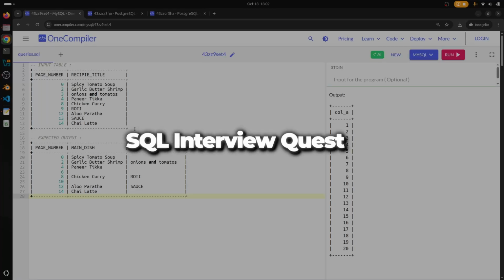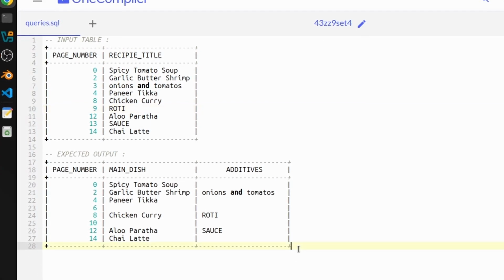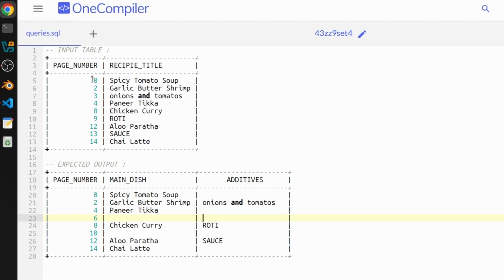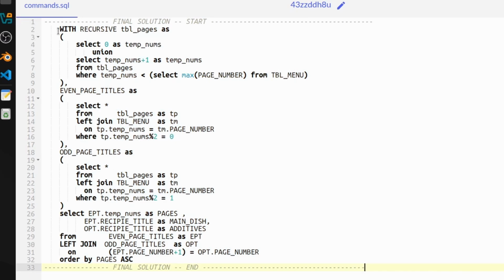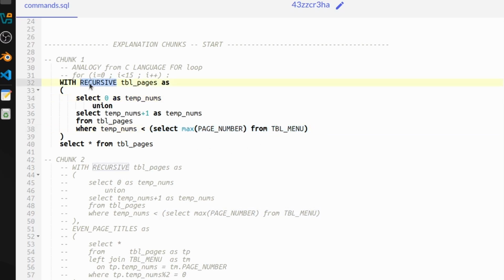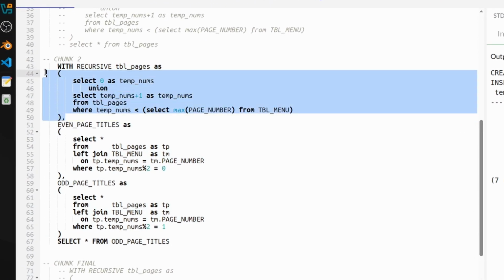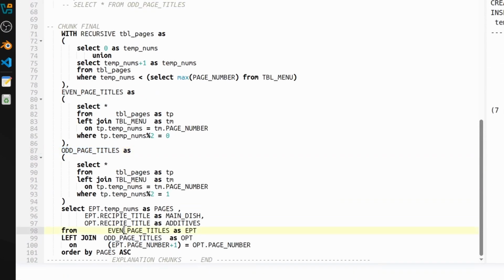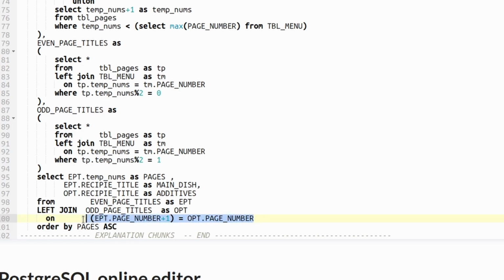RECURSIVE CTE example 1